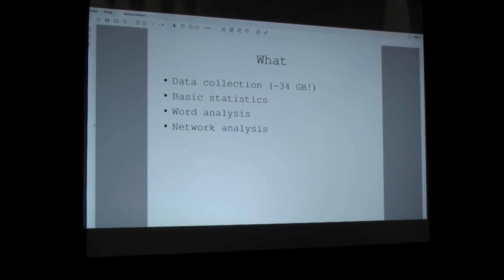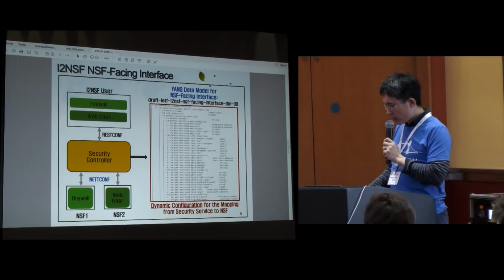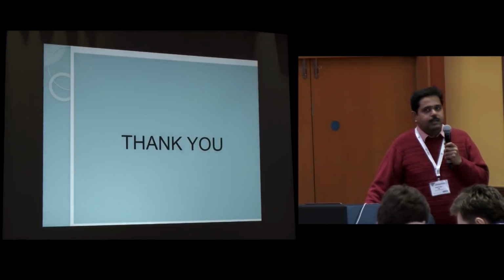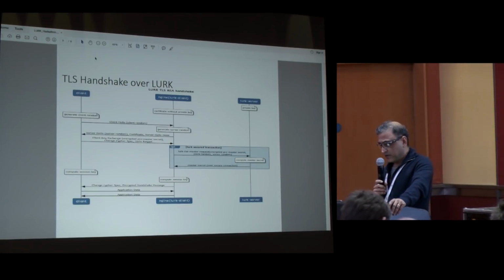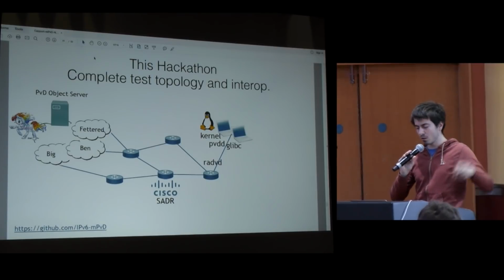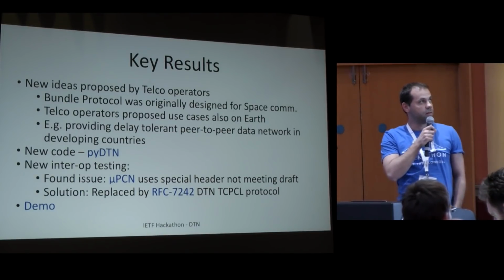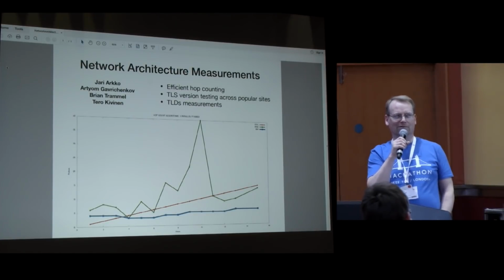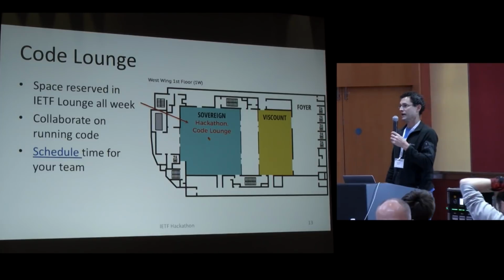IETF Hackathon in London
IETF Hackathons encourage developers to collaborate and develop utilities, ideas, sample code and solutions that show practical implementations of IETF standards. The IETF Hackathon in London on 17-18 March is poised to be the largest ever.